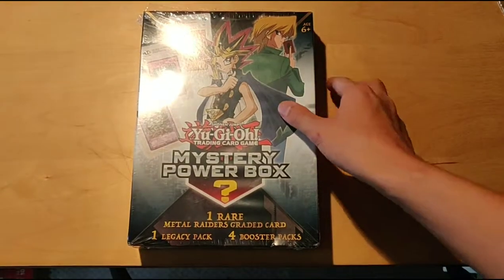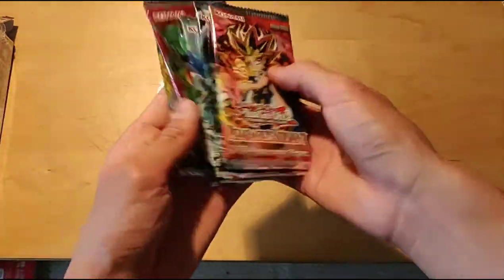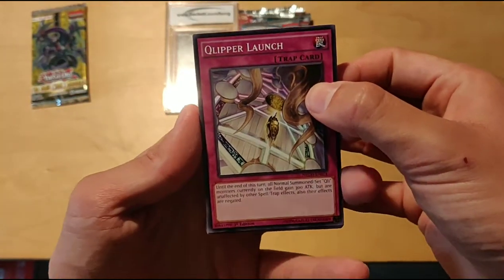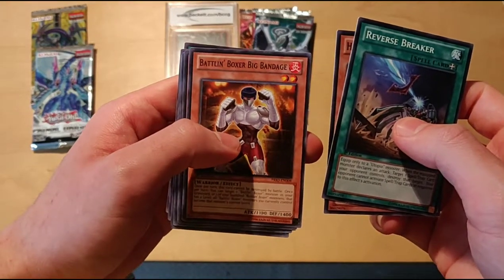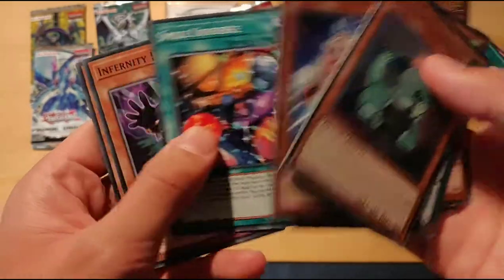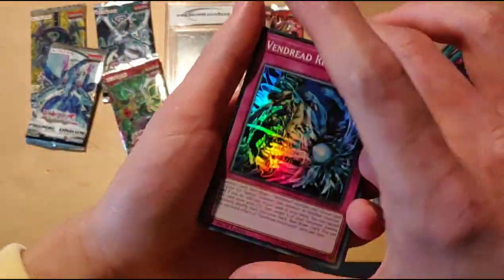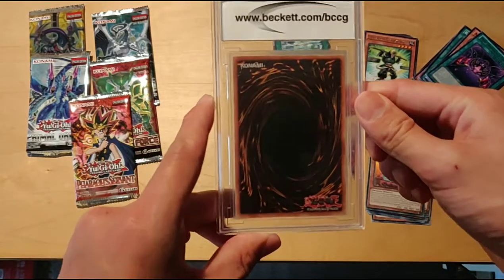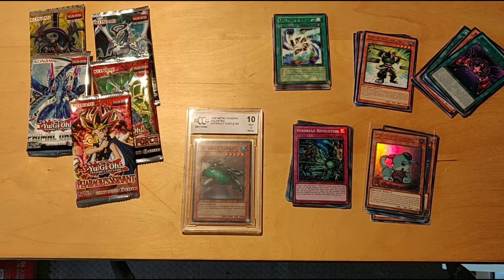Yu-Gi-Oh! Metal Raiders Mystery Power Box w/ Iconic Old School Graded Card!!!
This was fun to open! Wouldn't recommend tbh unless you're just looking for some fun. You can get way better value elsewhere. I just wanted to see what was going on with these things haha. Hope you enjoyed!